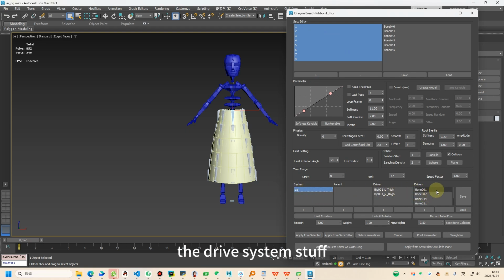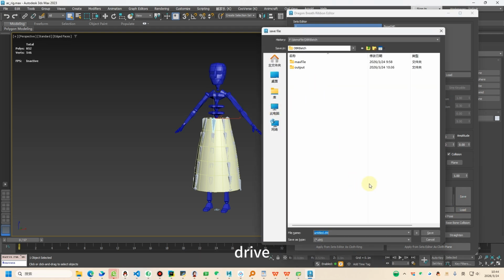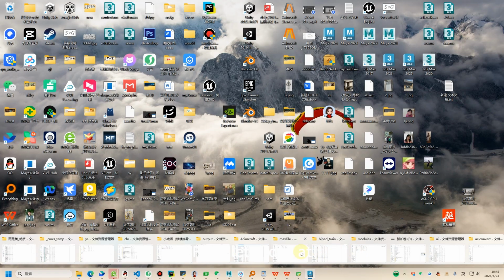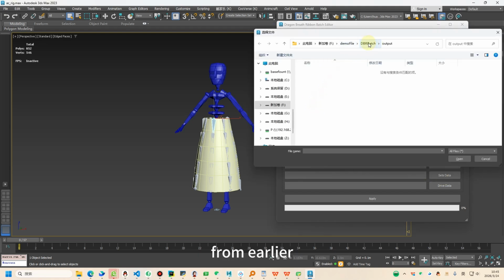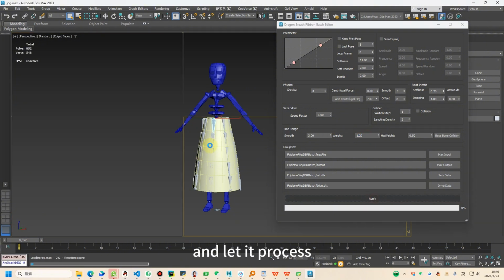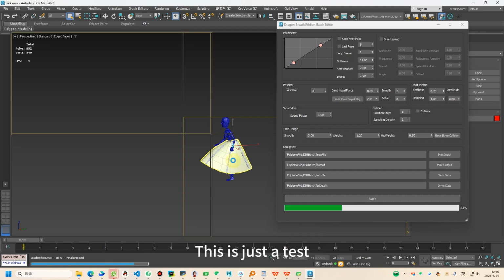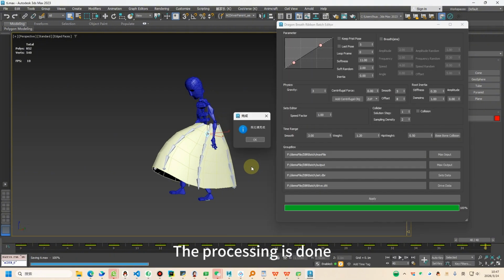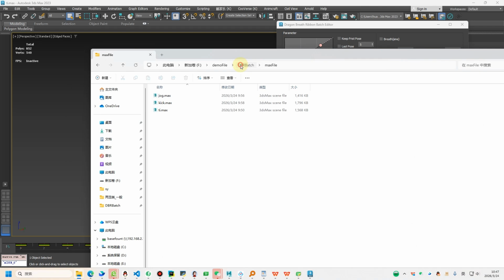3ds Max Dragon Breath Ribbon 11 Batch Processing